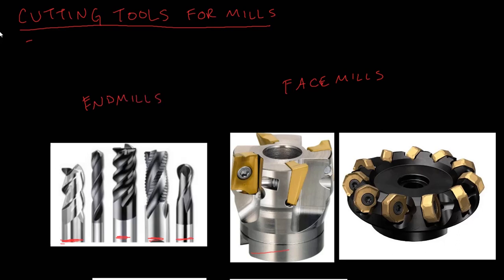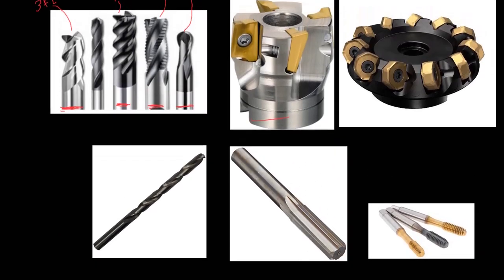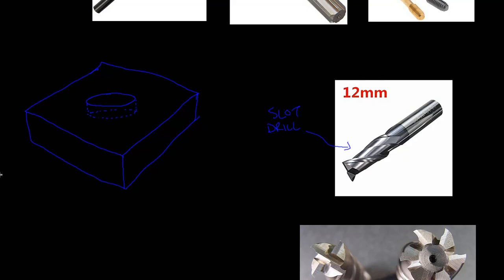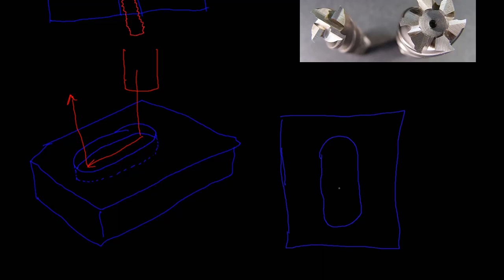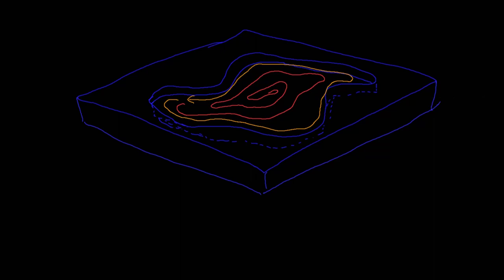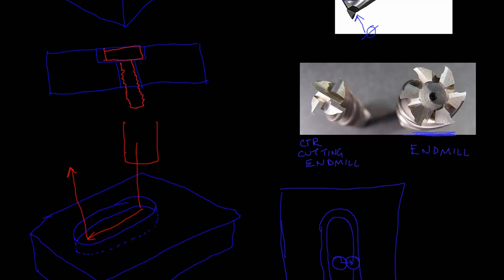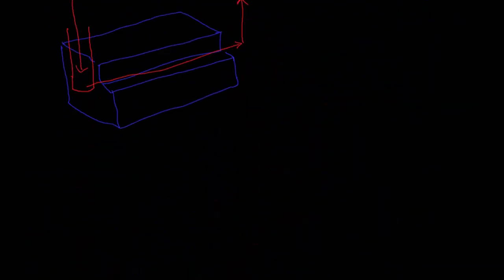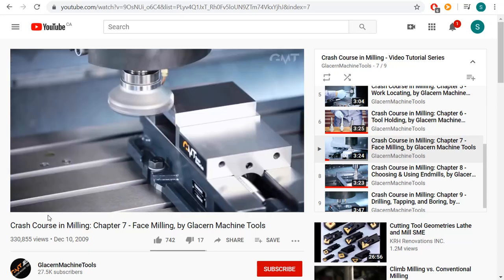Milling - V2 Cutter Types